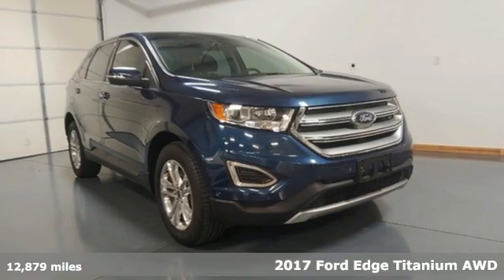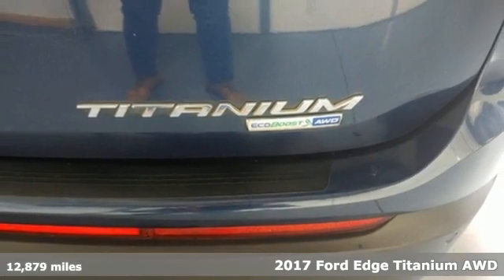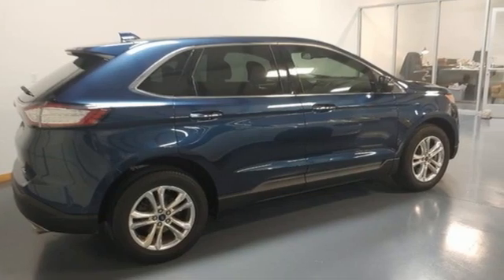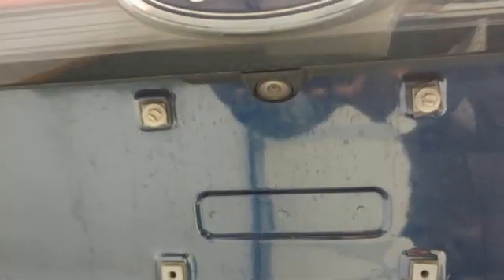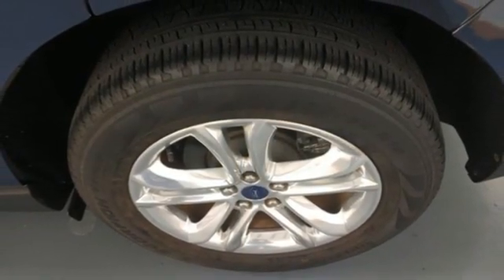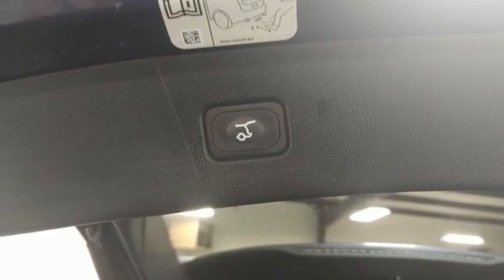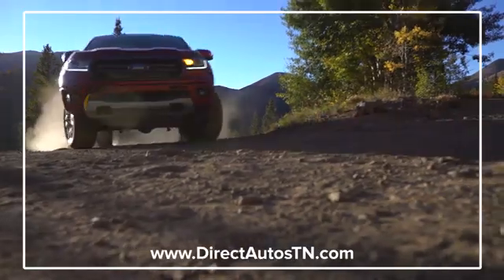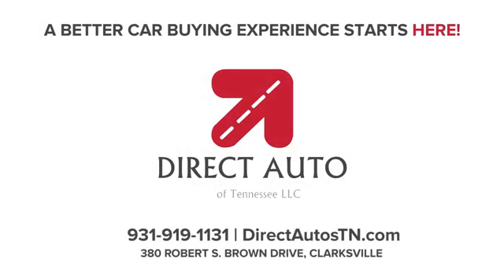2017 Ford Edge Clarksville, TN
Year: 2017
Make: Ford
Model: Edge
Trim: Titanium
Engine: 2.0L 4-Cyl Engine
Transmission: Automatic
Color: Blue Jeans Metallic
Interior: Cognac
Mileage: 12879
Stock #: HBB47511
VIN: 2FMPK4K9XHBB47511

For many years, our team has provided premium vehicles at wholesale prices to major auto dealers throughout the US. Now, we’ve focused our energy and passion into bringing the same quality vehicles and great prices directly to you! Our boutique dealership provides wholesale prices in a luxury retail environment, specializing in providing low-mileage, one-owner vehicles many of which are still under warranty. In addition to a pristine selection of quality pre-owned cars, trucks, and SUVs, we offer extensive lifted and custom options to perfectly personalize your new vehicle. We are proudly family-owned and operated from our hometown of Clarksville and serve our community as well as surrounding areas throughout Tennessee, Nashville, Franklin, and Kentucky. Our expert team can also coordinate delivery throughout the continental US, making sure everyone can enjoy the unique Direct Auto of Tennessee LLC. experience!
Address:
380 Robert S. Brown Dr